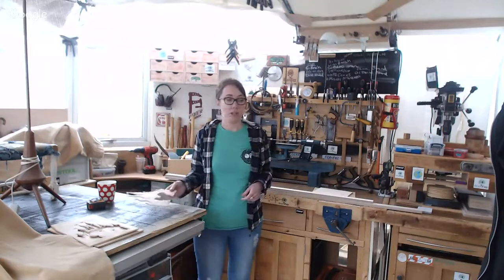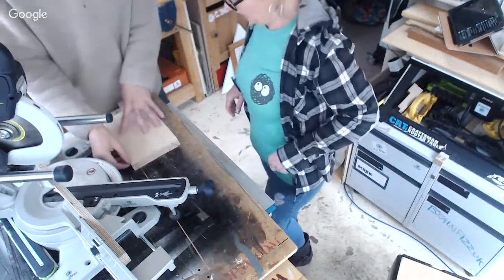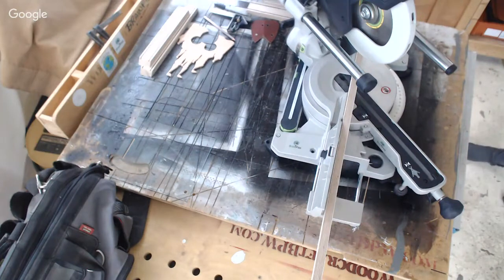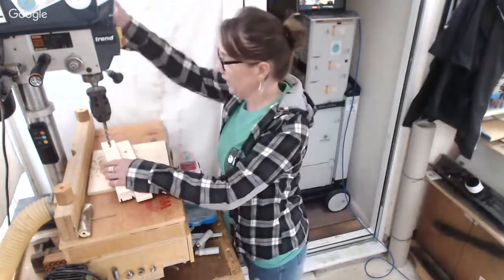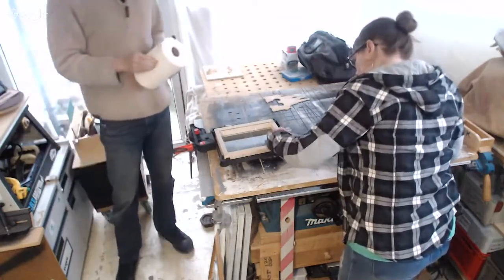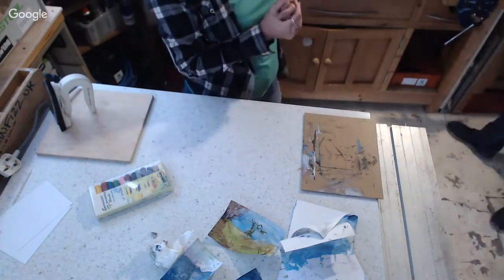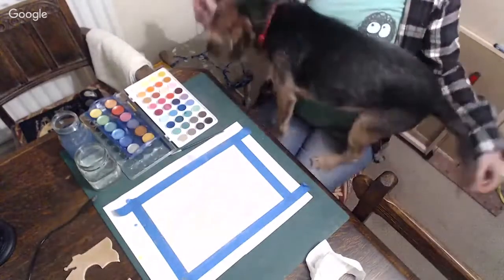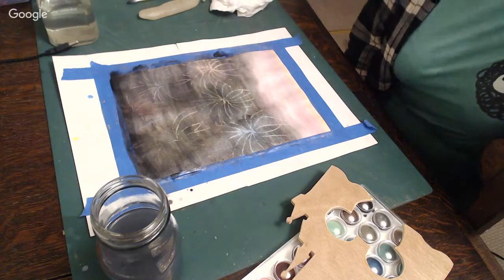Beginner's Disney themed money box woodworking project...LIVE!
Im going to be making a money box for holiday savings for my trip to Disney! I'm not a woodworker, so this could be fun. Being let loose in a woodworking workshop, with a little guidance from my other half!